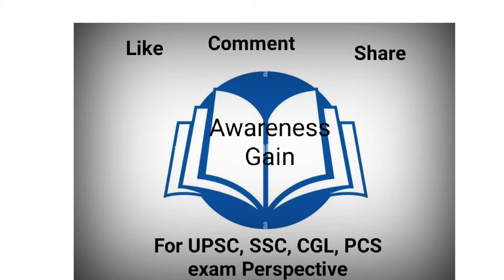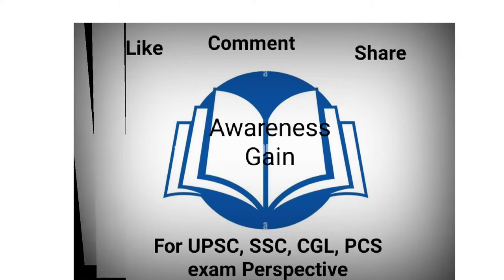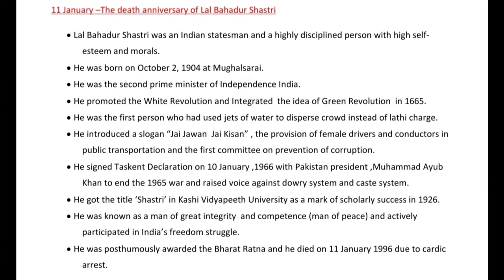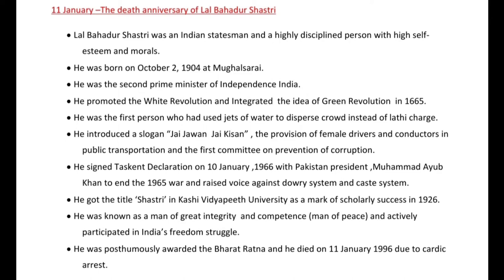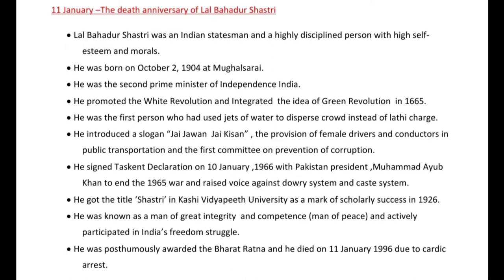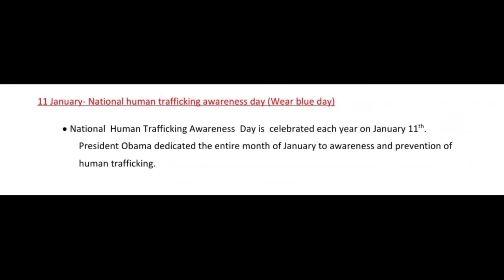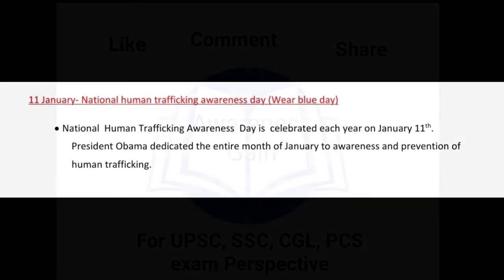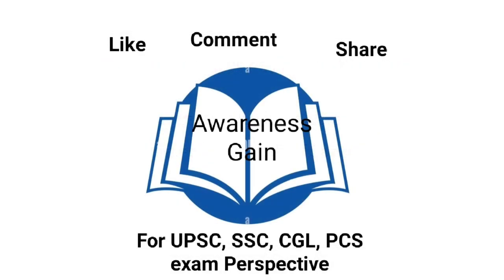dead anniversary of Lal Bahadur Shastri